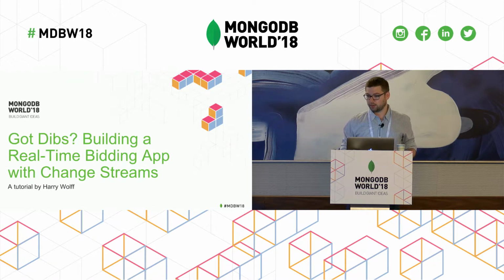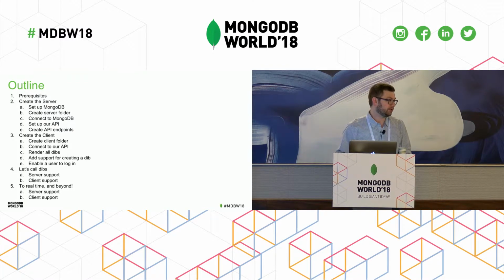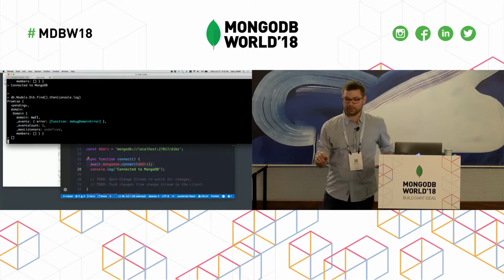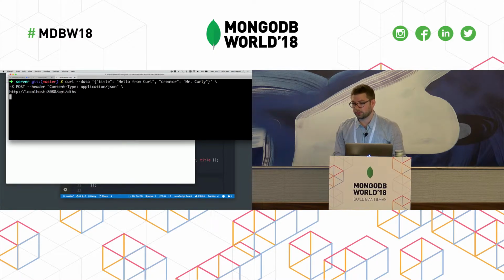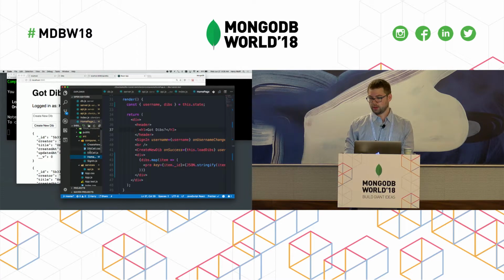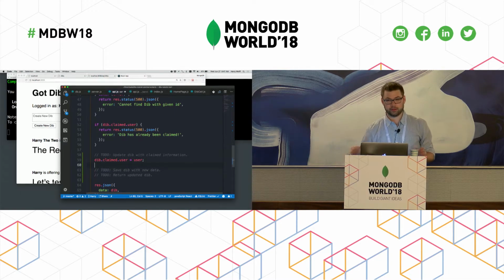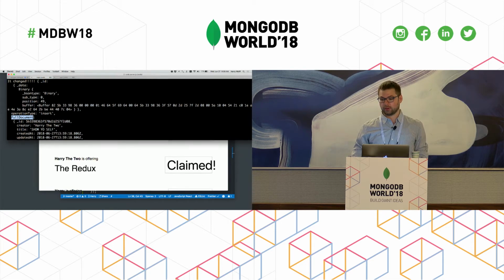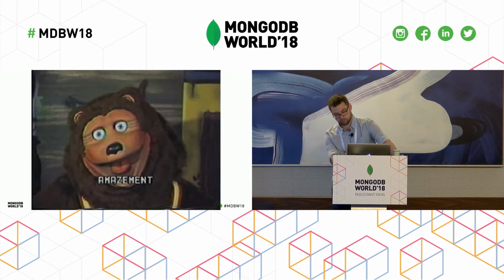TUTORIAL: Got Dibs? Building a Real-Time Bidding App with Change Streams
Presented by MongoDB's Harry Wolff at MongoDB World 2018. Released in MongoDB 3.6, Change Streams make it easy to create applications that can update in real time. In this tutorial, you’ll create a live bidding application that updates in real time through the power of Change Streams. We'll be using Node.js and React to create a real-time full-stack application.